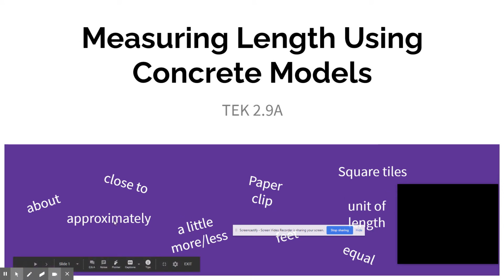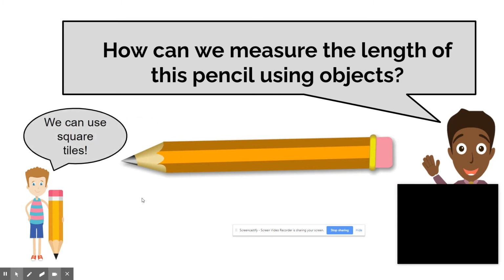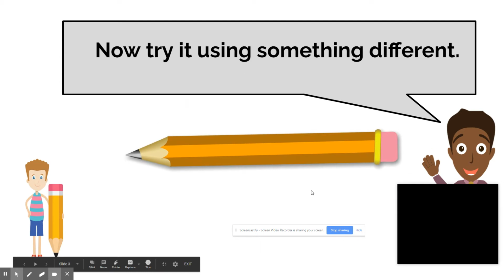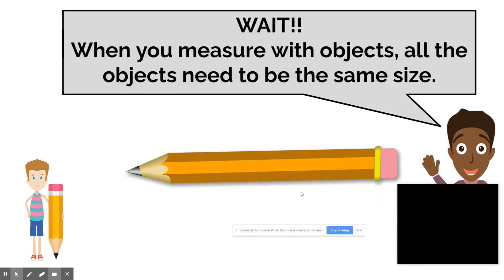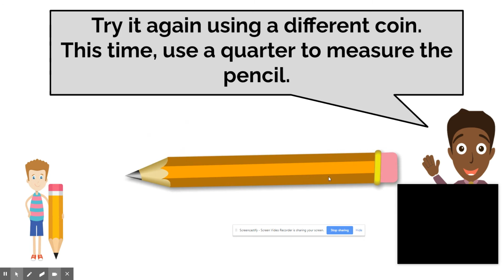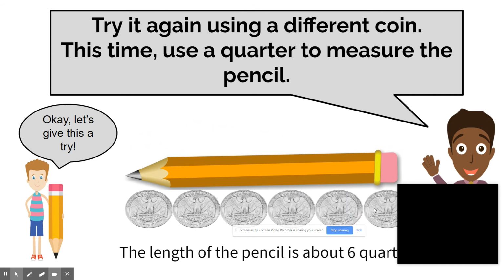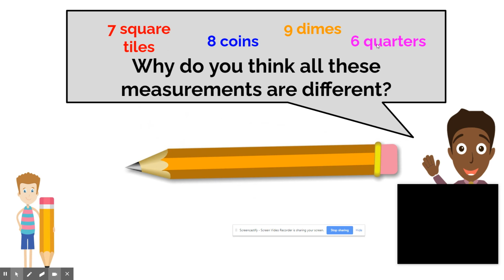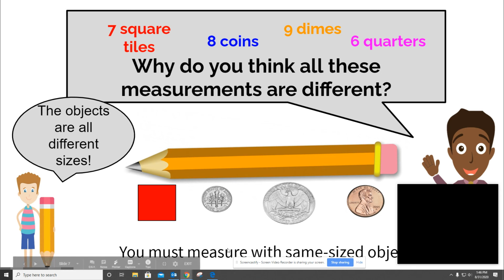Measuring w/Concrete Obj